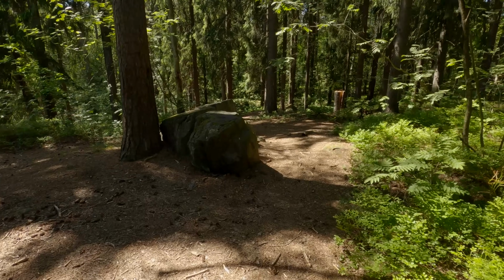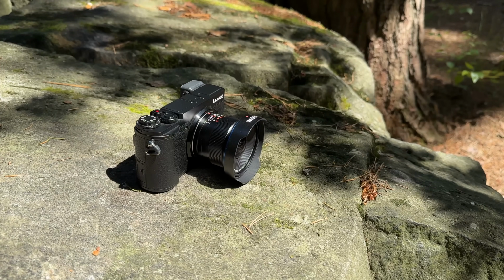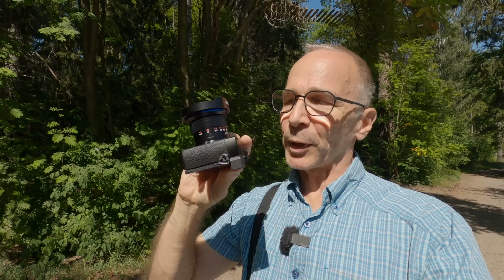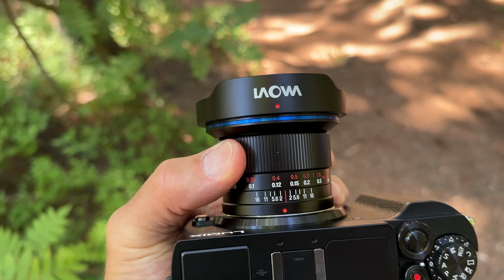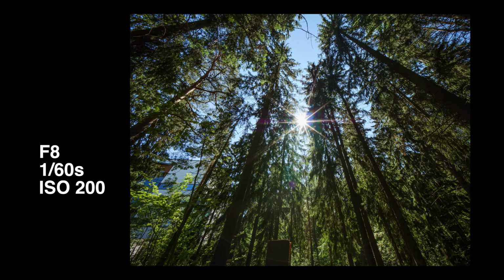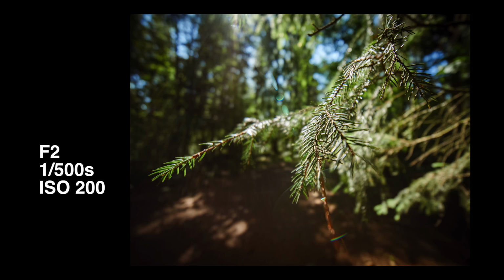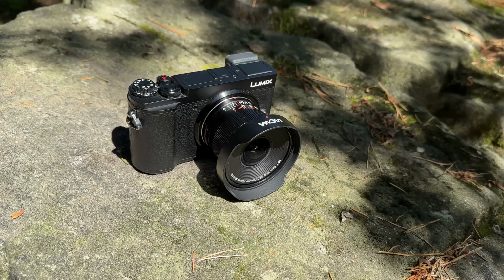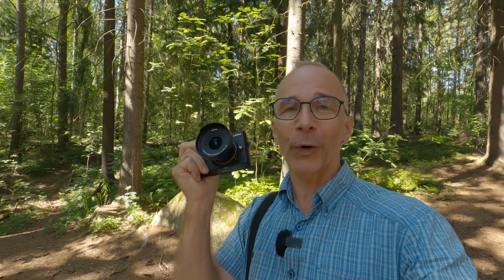The Widest MFT lens –Laowa 6mm Is Tiny And WIDE